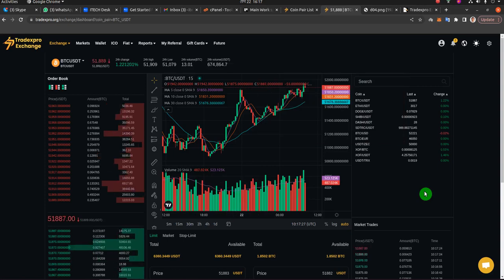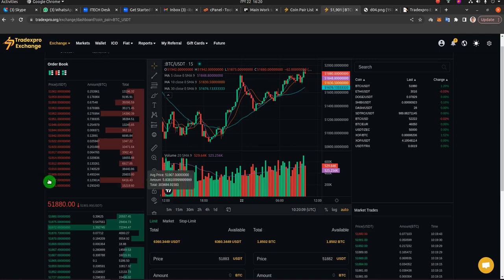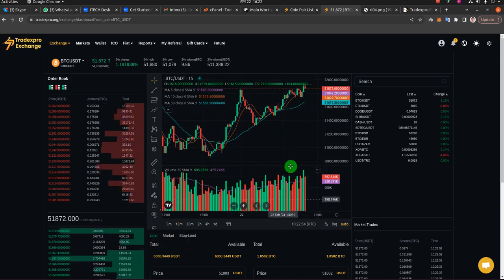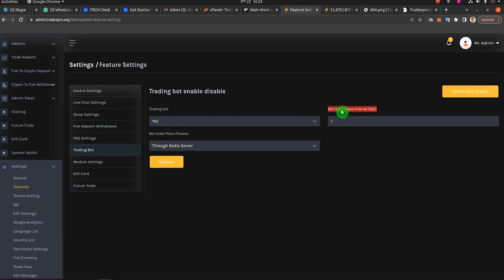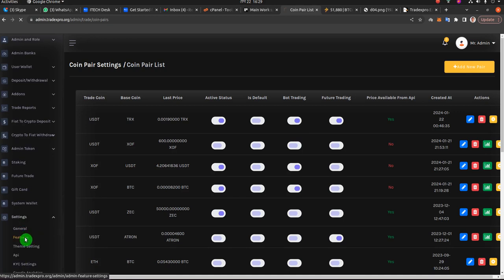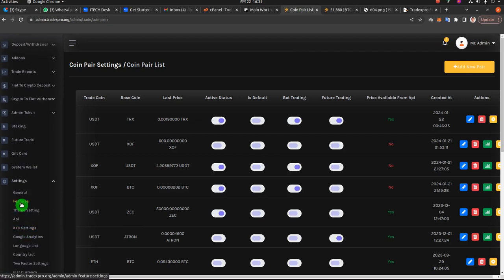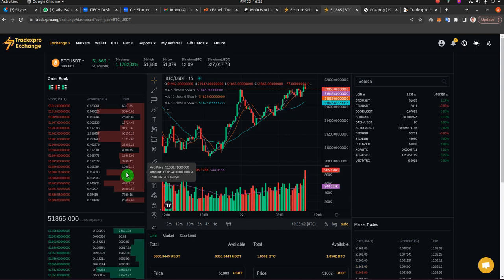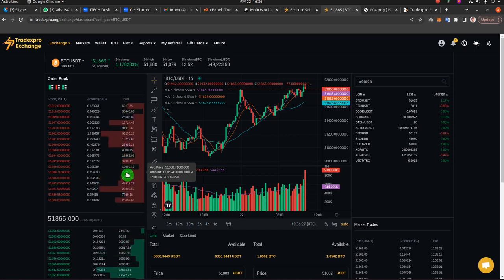Trading BOT on TradexPro Exchange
This tutorial Video explains what the Trading BOT Does for TradexPro Exchange and How to Manage it.